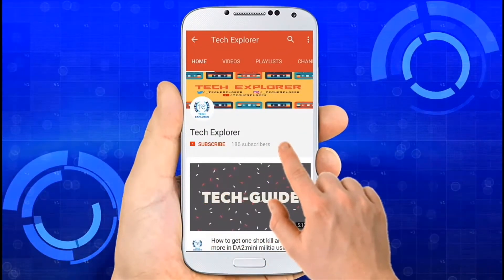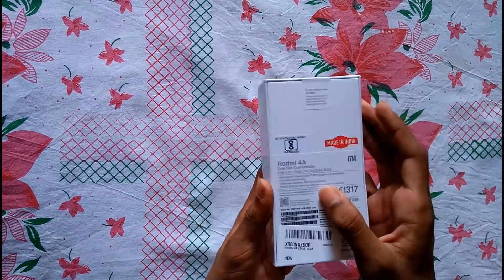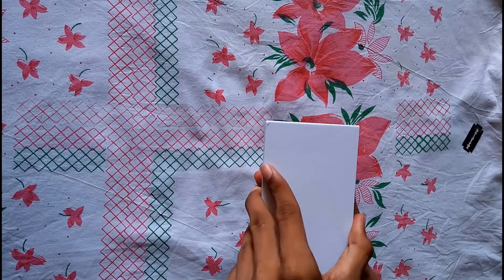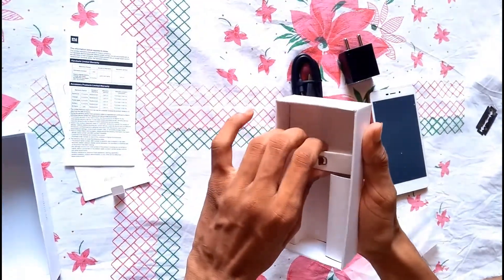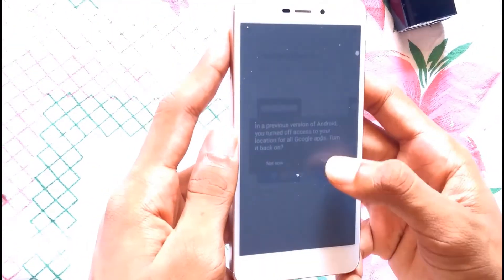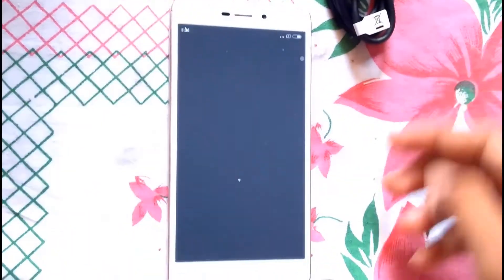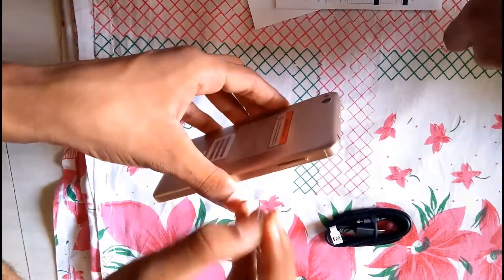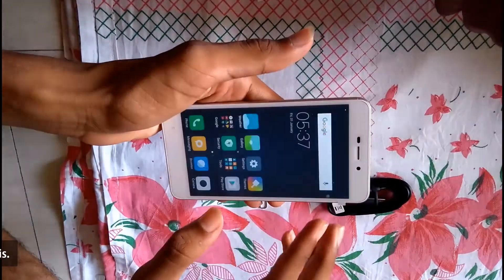Xiaomi Redmi 4a || Unboxing || Best Budget Smartphone of Xiaomi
Hey Guys,
         This is our first unboxing video.Here we give you the unboxing of Xiaomi Redmi 4a.

If you have any problem related to this video comment it below.